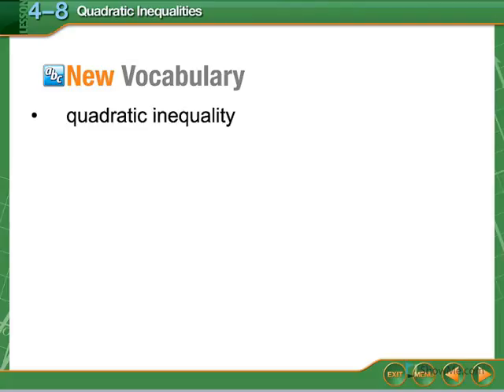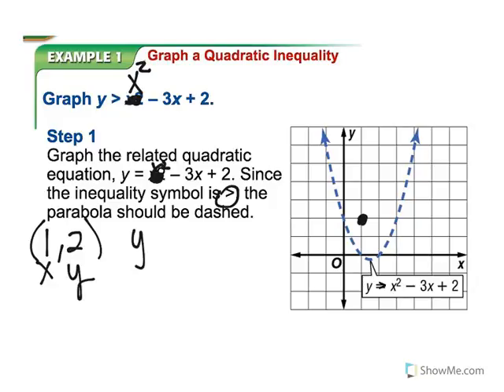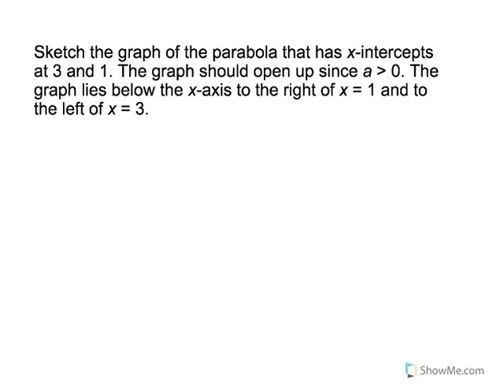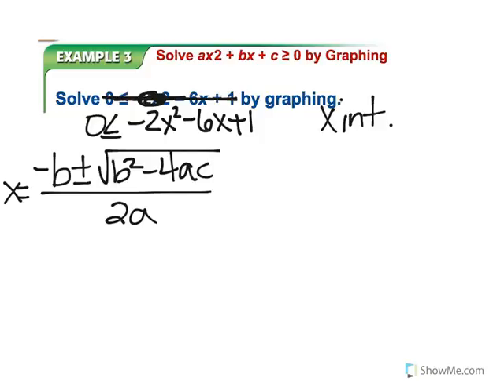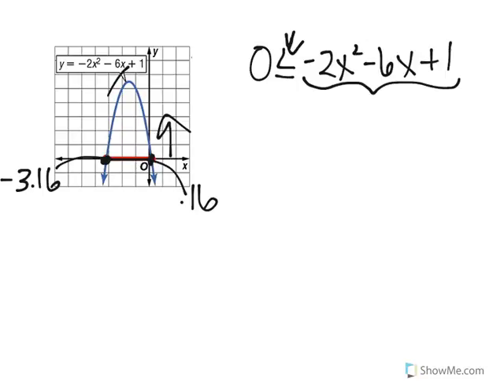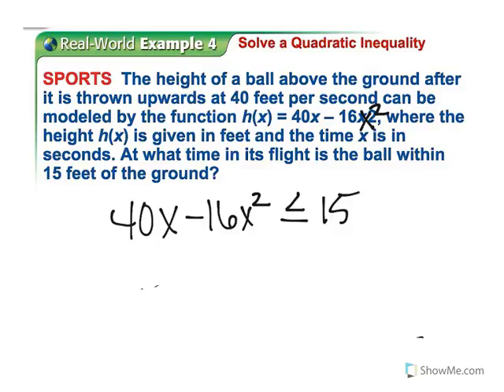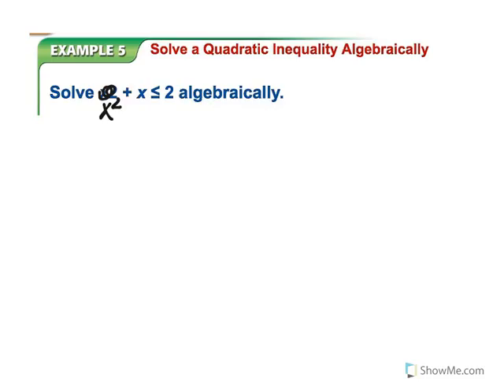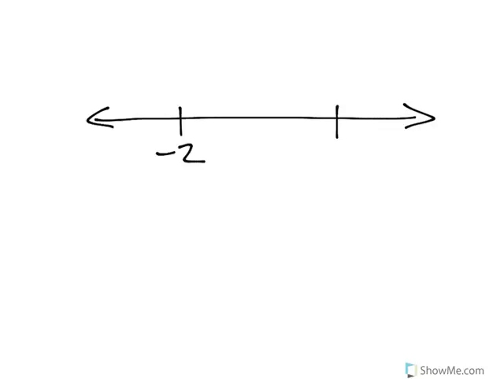4-8 Quadratic Inequalities